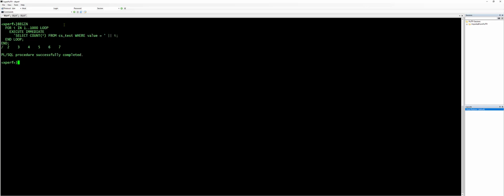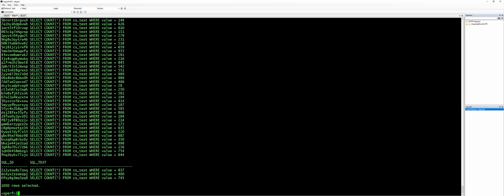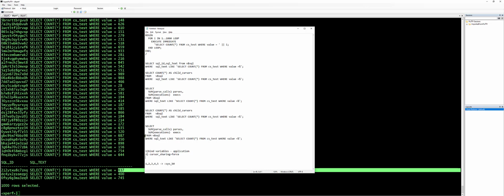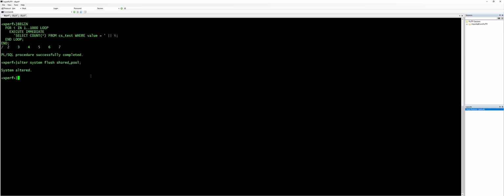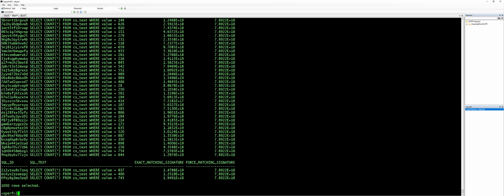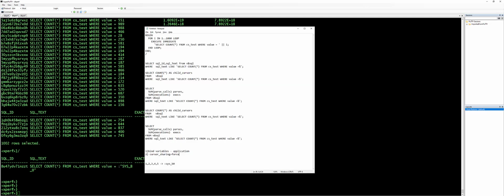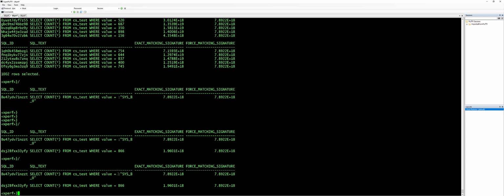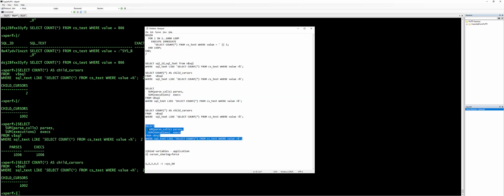Oracle DBA Solution For Parsing Multiple Literal Non Sharing Performance Issue